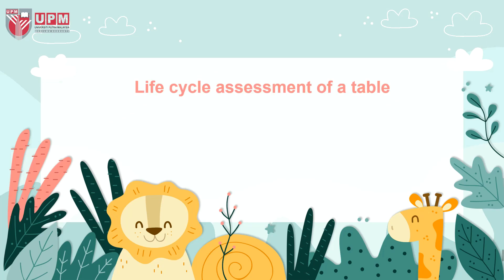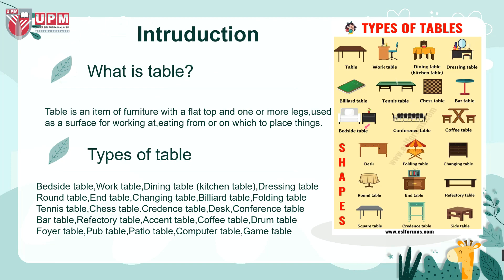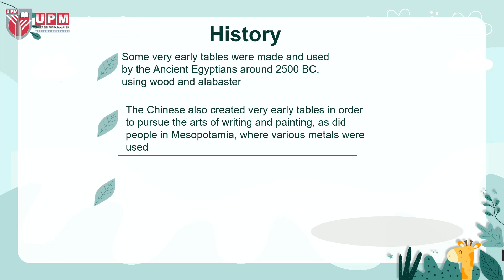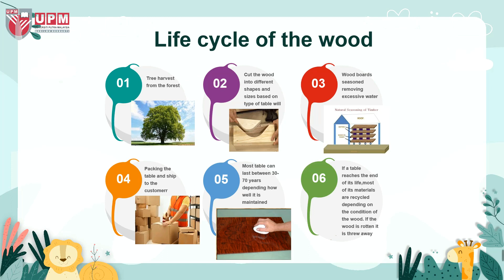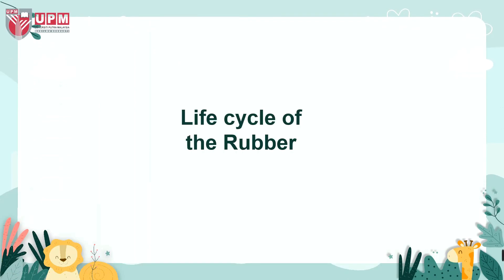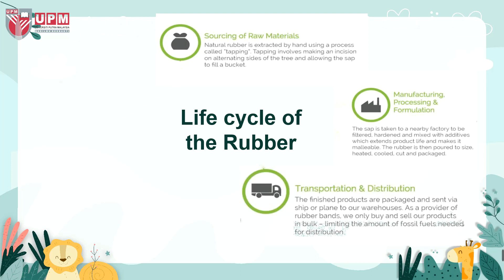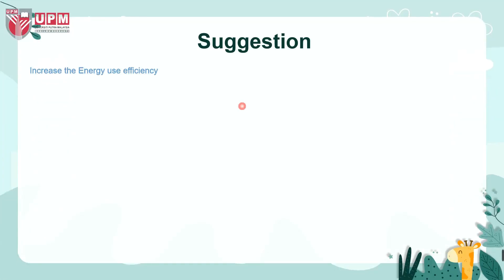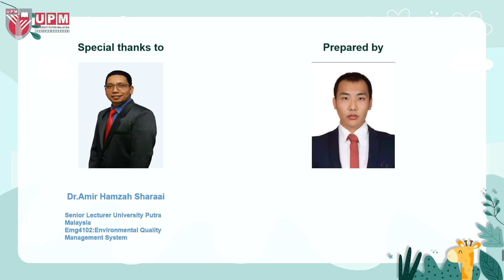Life cycle assessment (LCA) of a table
We could see table everywhere in our daily life.This is a quite usual product with long history in our life.Most of the table are made from wood, rubber, metal, glass, etc. Today i want to talk about the life cycle assessment of a table .I hope everyone can understand its impact to our environment and build the advanced awareness.  Thank you

1:13 History of table
1:58  Materials
2:09  Life cycle of the wood
3:18  Life cycle of Rubber
5:01  Life cycle of metal
6:43  Life cycle of glass
6:49  Impact assessment
7:48  Suggestions